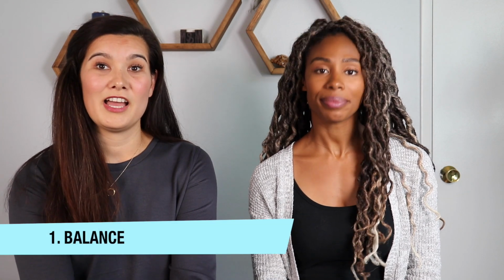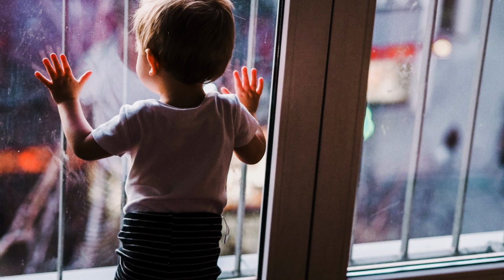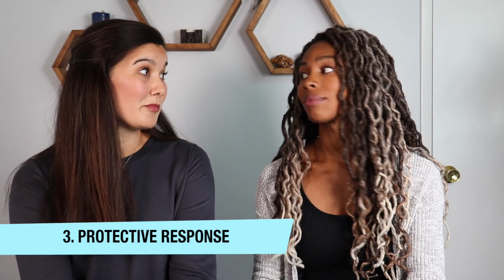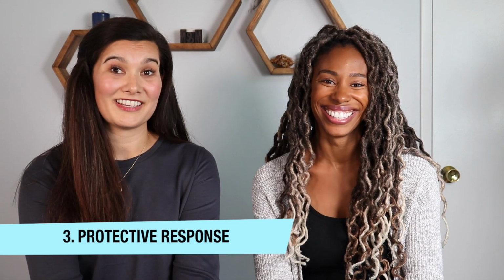Developmental Milestones: Baby Learning To Walk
Understand the 3 Keys To Your Baby Learning To Walk with these important developmental milestones. To learn even more specific strategies and activity ideas to help your kiddo walk click here!

▶▶▶To Learn More About Aquatic Therapy, Follow Jessica on Social▶▶▶

Understand the 3 keys to your baby learning to walk. These developmental milestones are critical to how to help baby walk independently. Helping baby walk takes a combination of skills like balance, baby cruising, and protective reactions. Teaching baby walk can and should be a lot of fun! If you are wondering when do babies walk, the answer is when they master these skills. First steps are precious and this information can help your baby gear up for her's or his'. Stages of walking are broken down so it is easy to understand. Walking development is a big milestone. Learn how to help your kiddo with these developmental milestones occupational therapy. ▶▶▶Insta